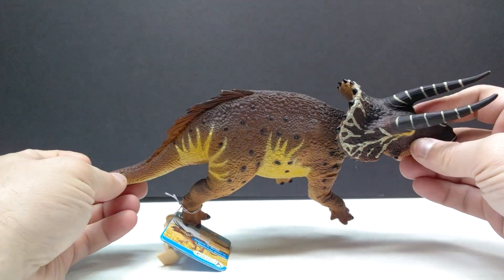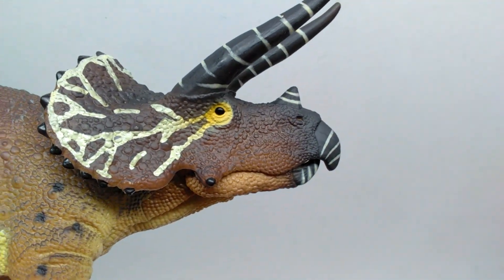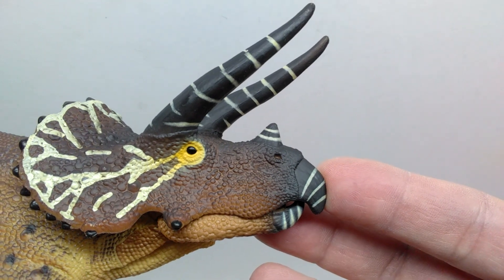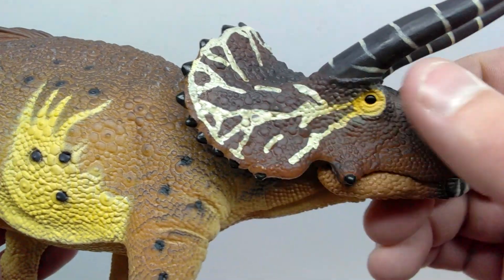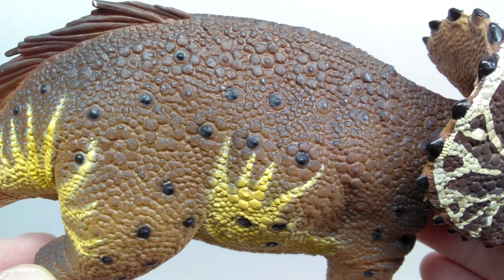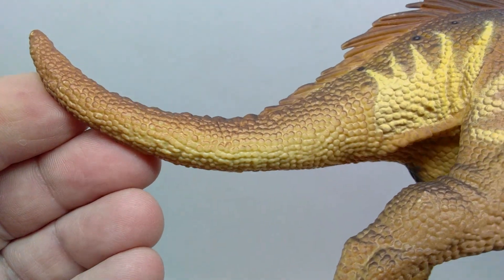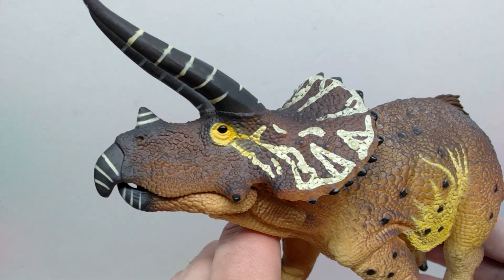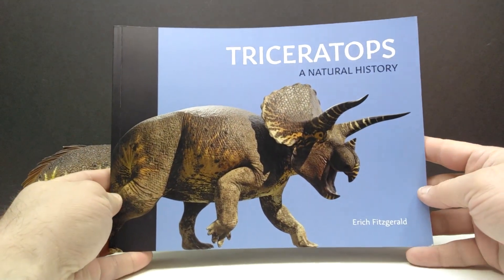Collecta/Melbourne Museum Exclusive 1:40 scale Triceratops Review!!!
Today we're checking out another brand new Collecta Release! This time its a Melbourne Museum exclusive paint variant of the 1:40 scale Triceratops!!!

INTERNATIONAL CUSTOMERS
Any international customers, to order you must enquire about puchasing through completing the 'ask us' form at the bottom of the page. The Museums Victoria customer service team will get back to you with the next steps on how to order!